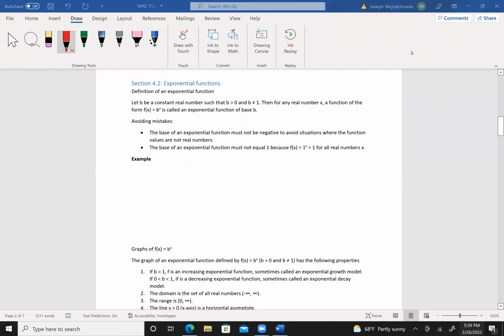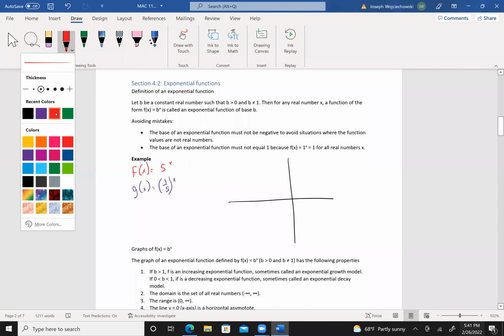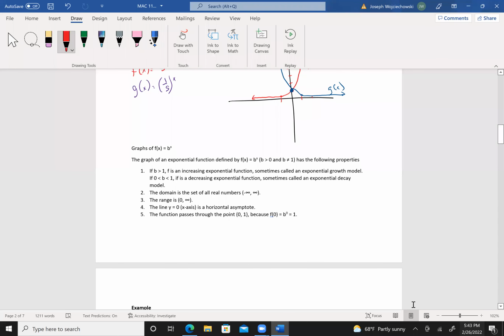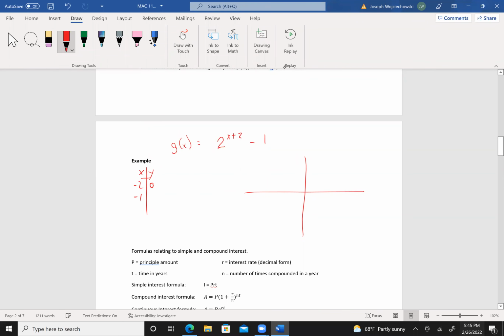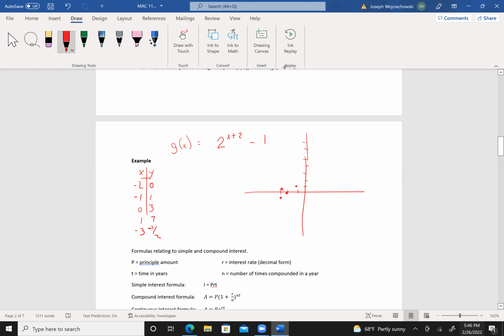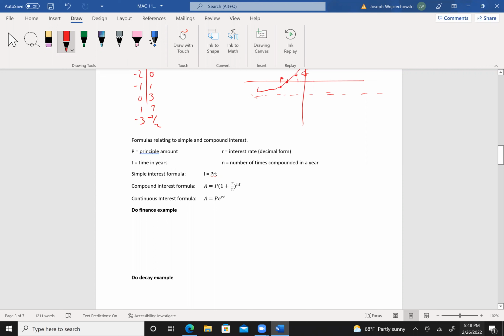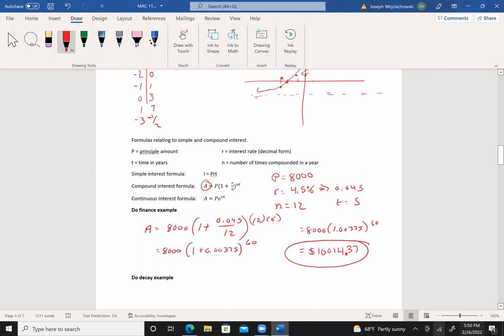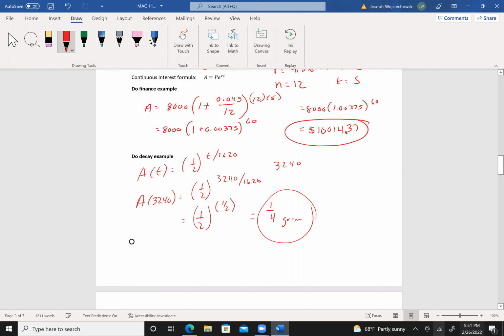Section 4.2: Exponential Functions: NWFSC